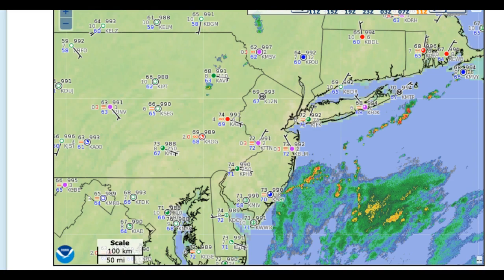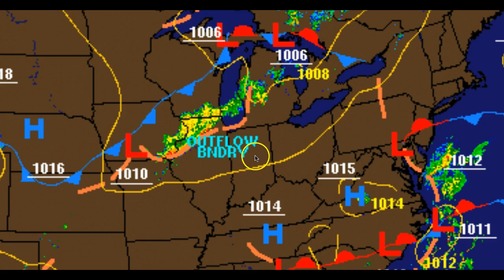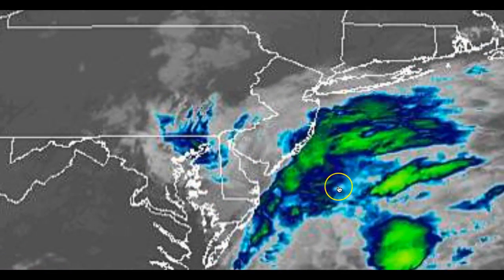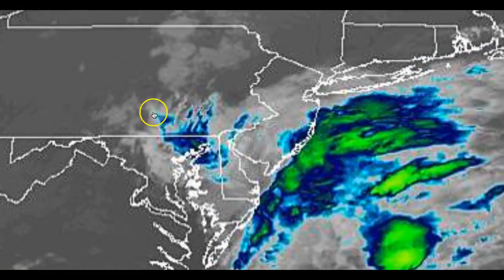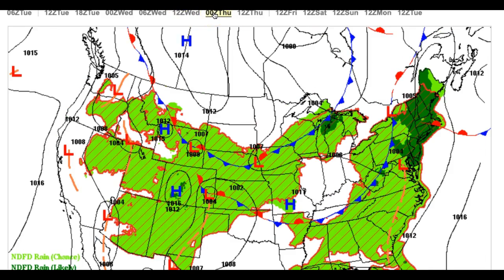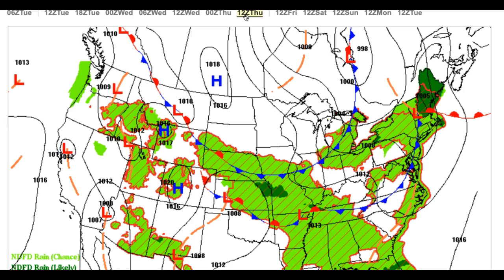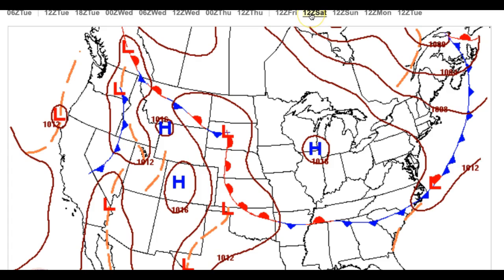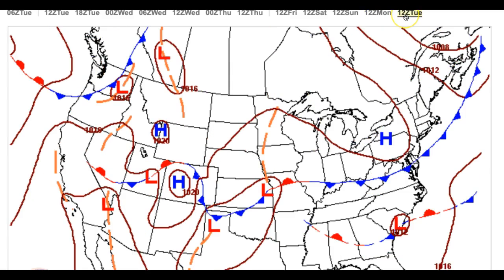Video Discussion for August 6, 2019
Details on a very active weather pattern this week and a look at this weekend.